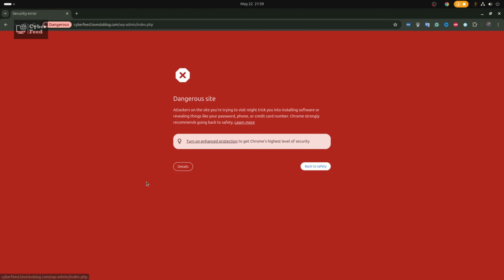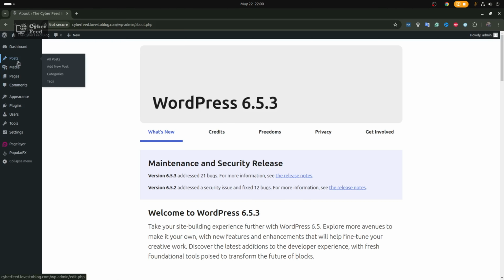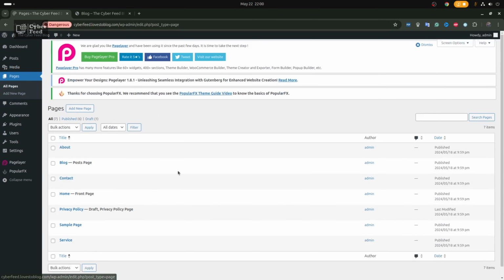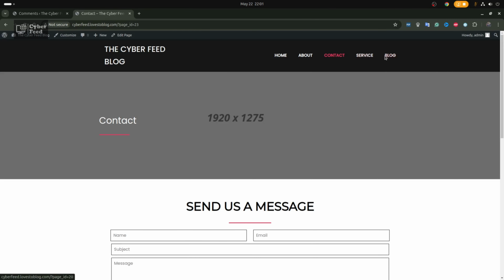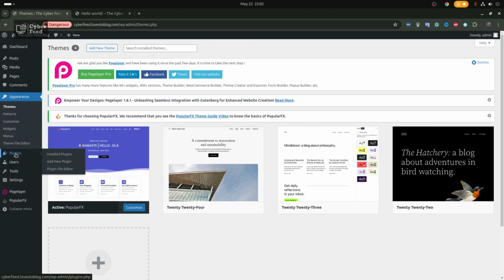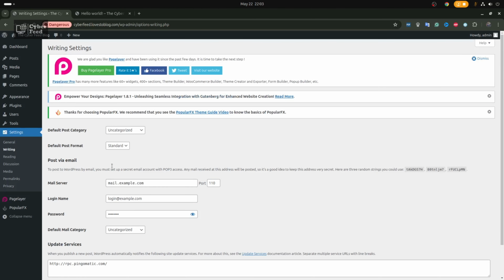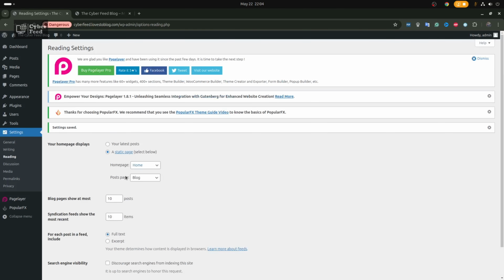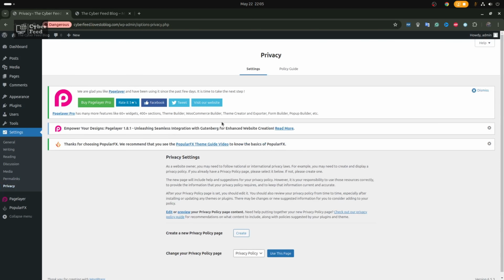Know Your Wordpress Dashboard : Detailed Video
In this detailed video, we'll go over everything you need to know about the WordPress dashboard. Whether you're new to web development or a seasoned pro, this tutorial will help you navigate and understand the ins and outs of your WordPress dashboard.

By the end of this video, you'll feel confident navigating the WordPress Dashboard and managing your website with ease. Perfect for bloggers, business owners, and aspiring web developers, this guide is your first step towards mastering WordPress.